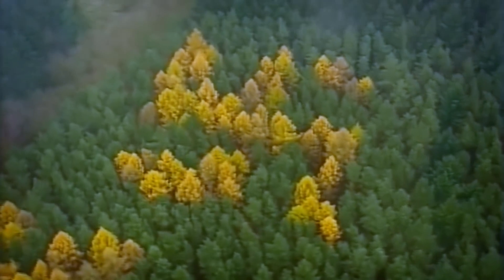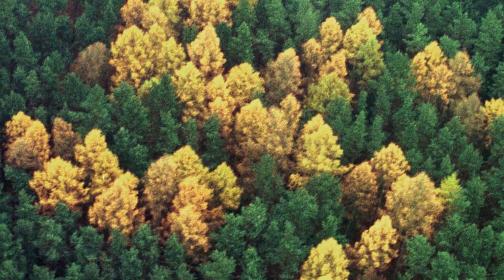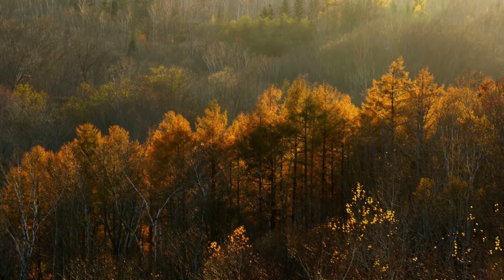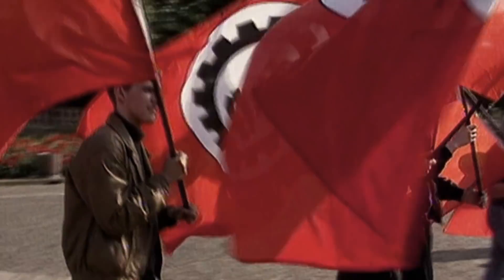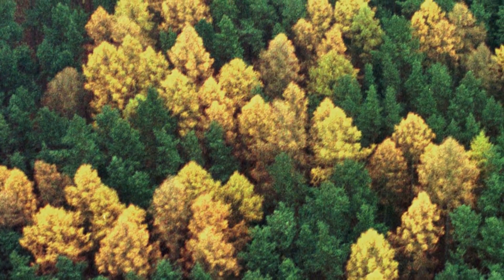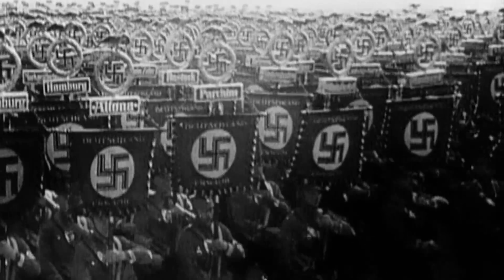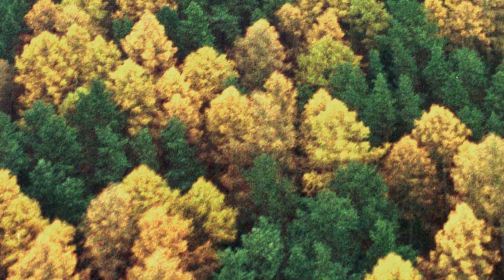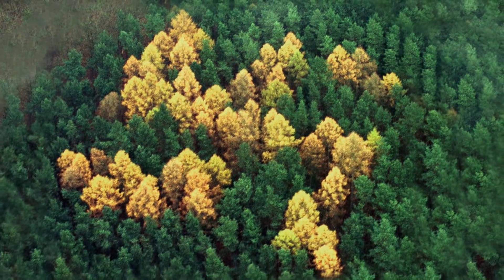Mysterious Nazi Tree Found After 60 years! | What on Earth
A mysterious tree with the Nazi symbol is exposed after 60 years as we get to the bottom as to how and who planted it.